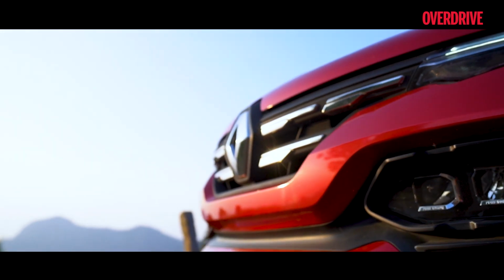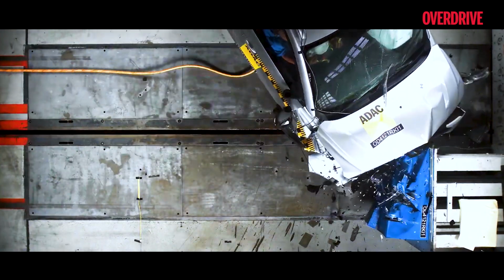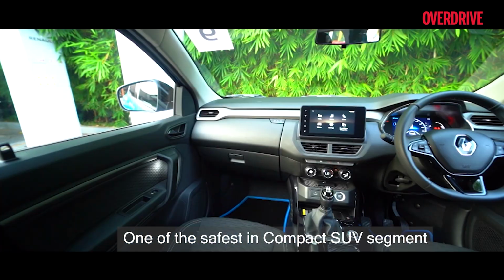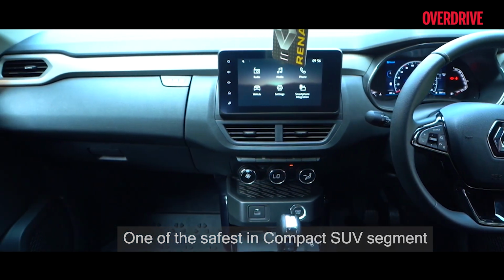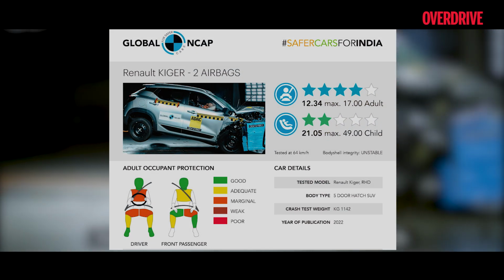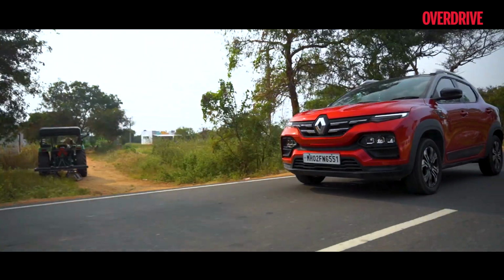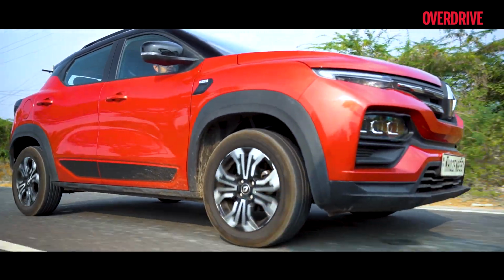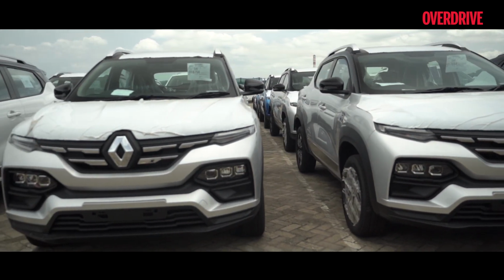What the GNCAP crash test safety ratings mean | Kiger’s 4-star adult protection rating | OVERDRIVE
Ever wondered how the Global NCAP conducts its crash safety tests, and what it means for the Renault Kiger, and the 4-star adult occupant protection scoring it’s recently been awarded? Watch our short explainer to know.